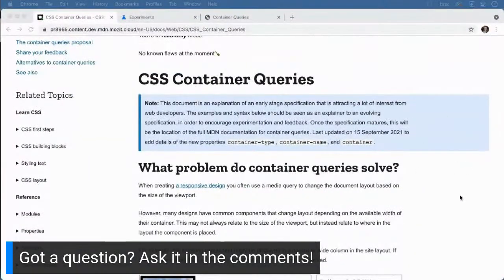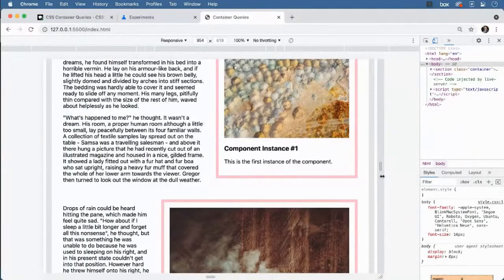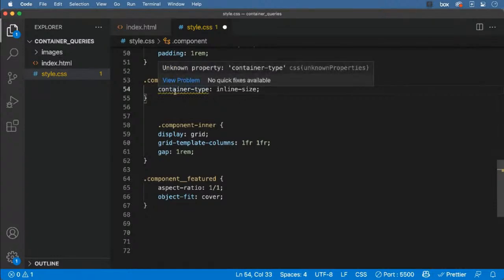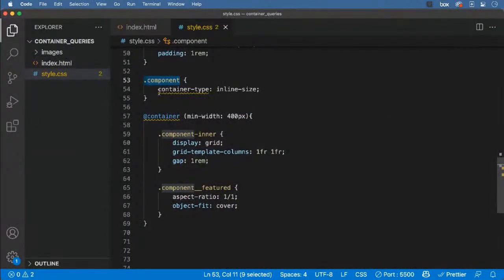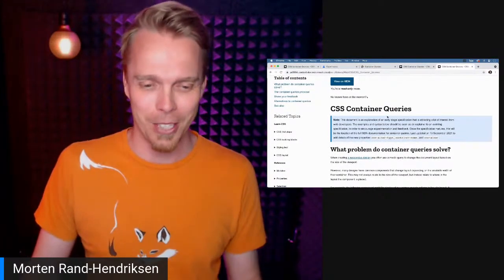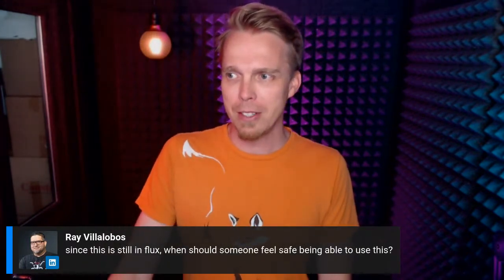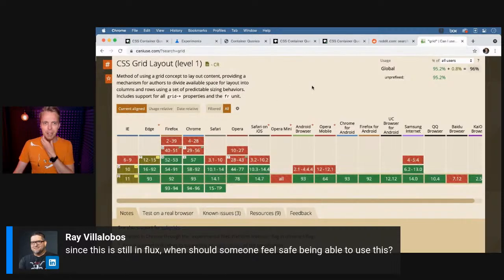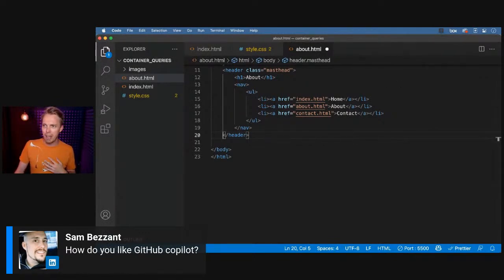CSS Livecoding + AMA: Container Queries and other things.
You may have heard of CSS container queries and how they are going to change everything we know about responsive layouts. So have I! Join me (Morten Rand-Hendriksen, Ballroom Dancer and LinkedIn Learning Instructor) as I experiment with CSS container queries and answer random AMA questions. I might also do some other stuff!